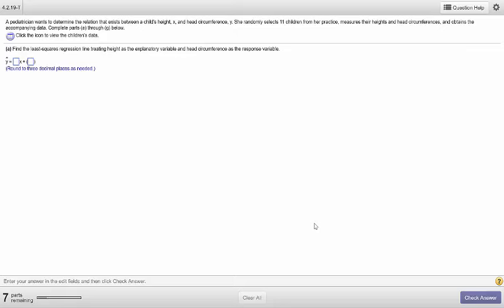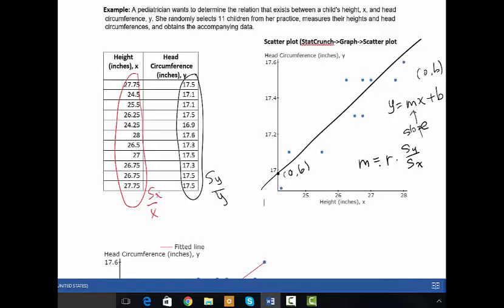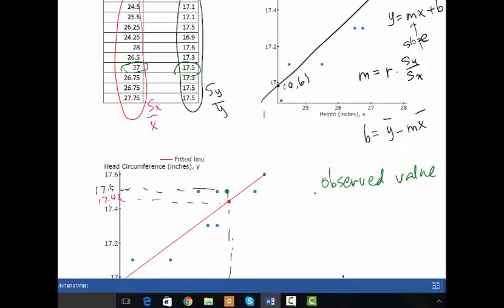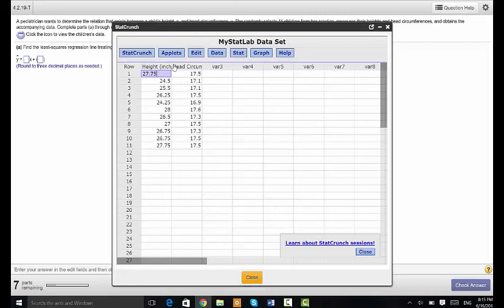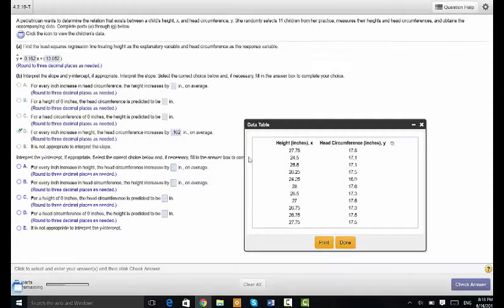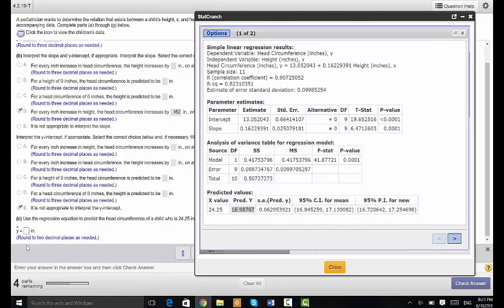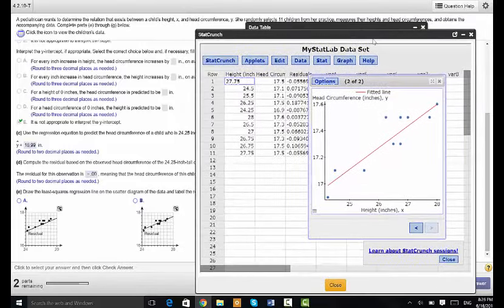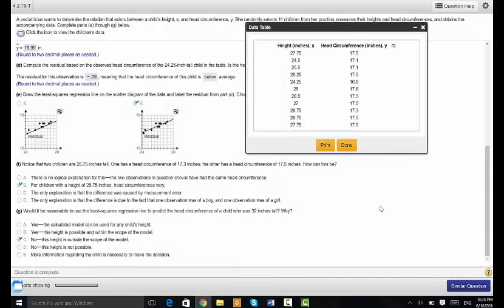4.2 19-T 5 Linear Regression